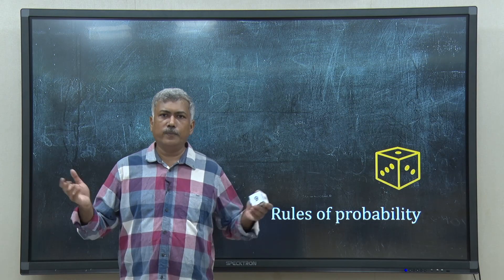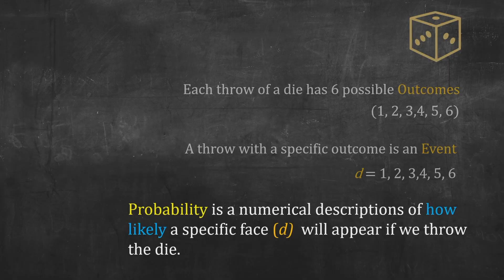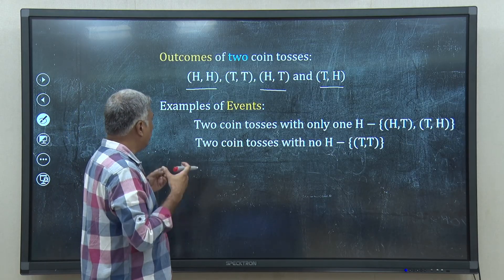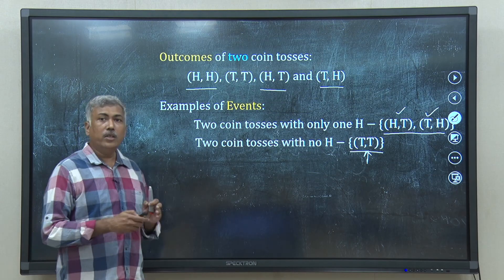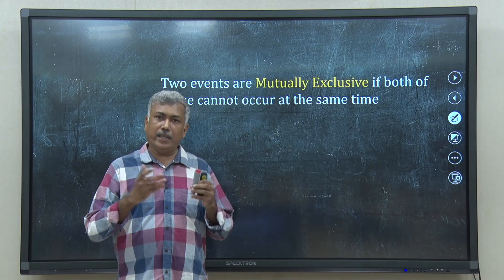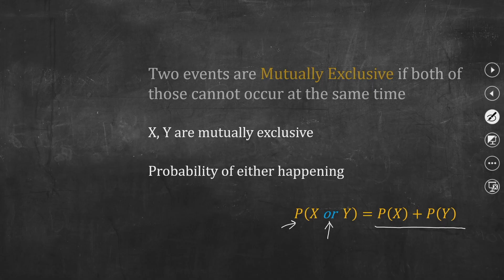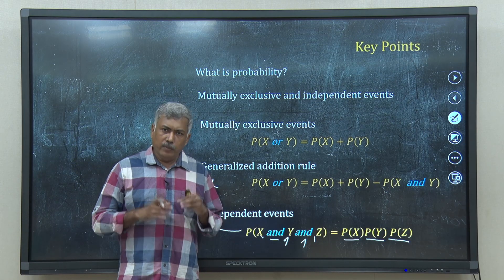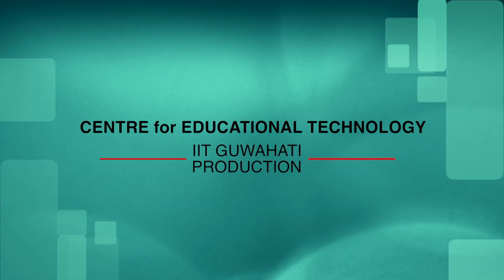Lec 1: Rules of probability